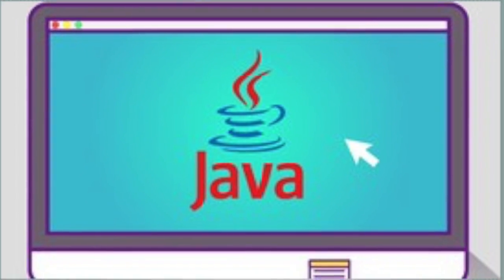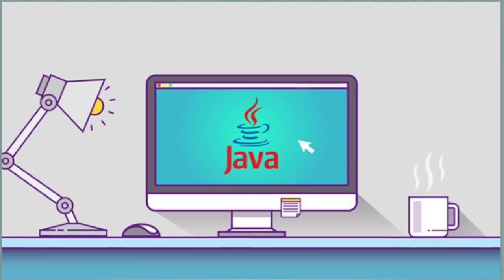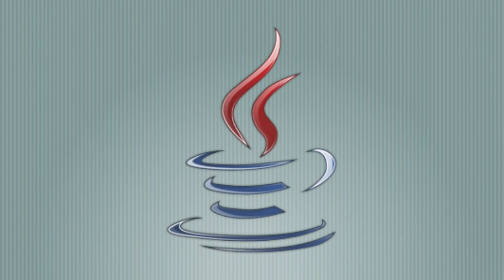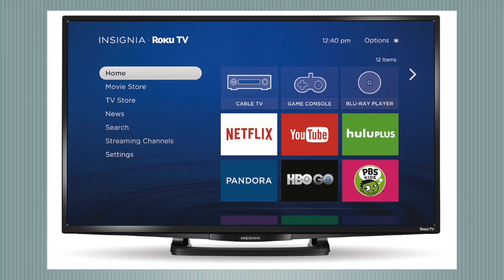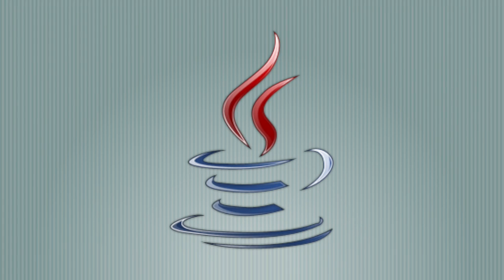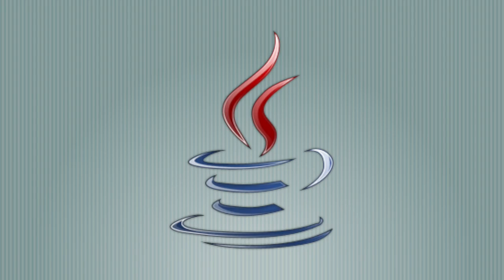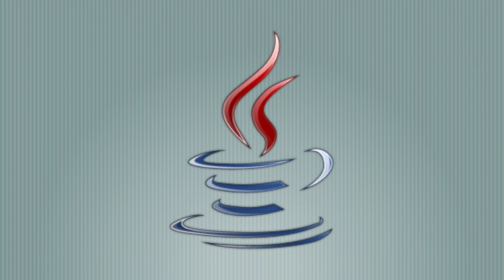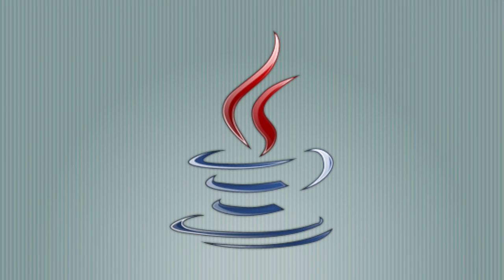So You Want to be a Java Developer | Quick Facts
Here are some quick facts to know if you want to be a Java Developer